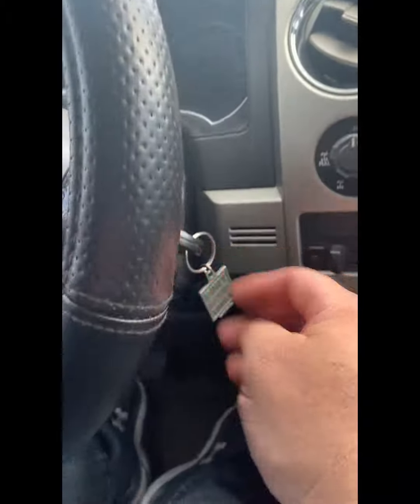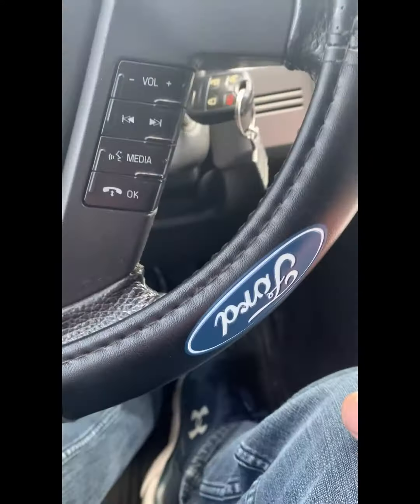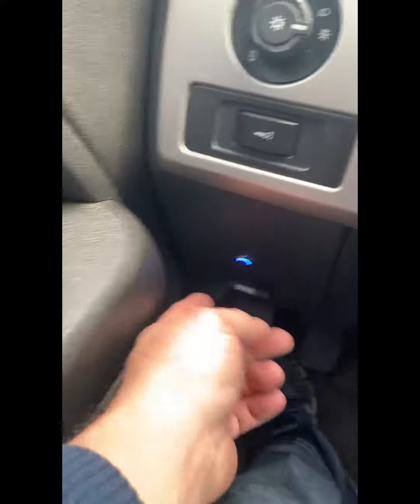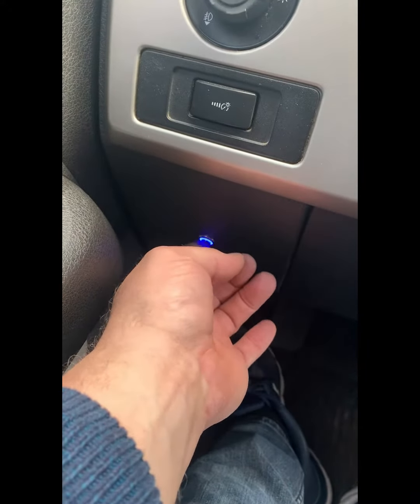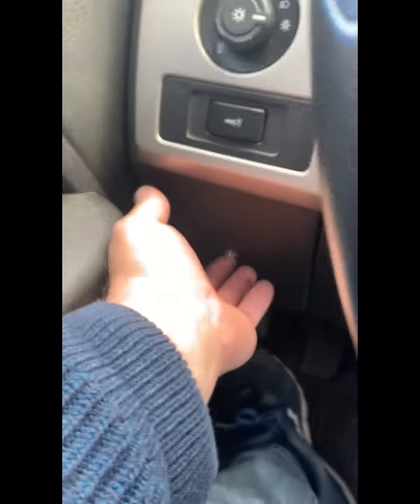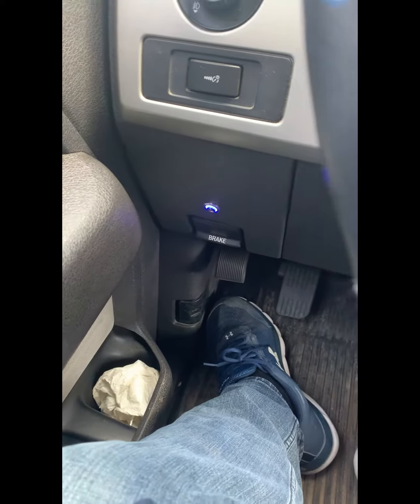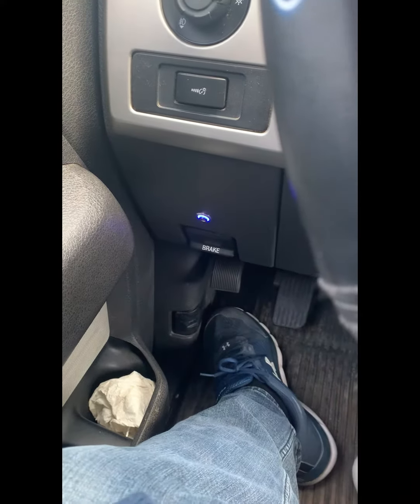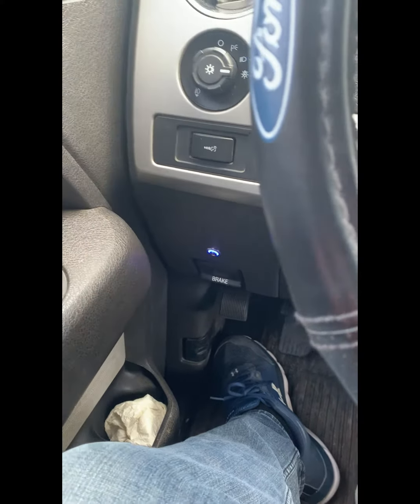No Limits with Luc 2013 Ford F150 Sure Grip Left Foot Accelerator instructions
This video instructs the method to activate the Sure Grip Left Foot Accelerator in a 2013 Ford F150.